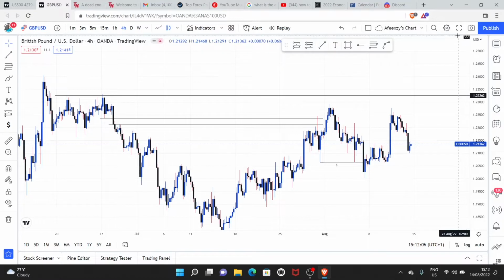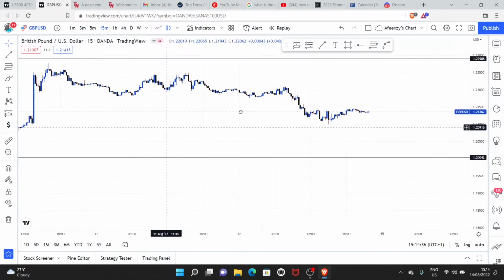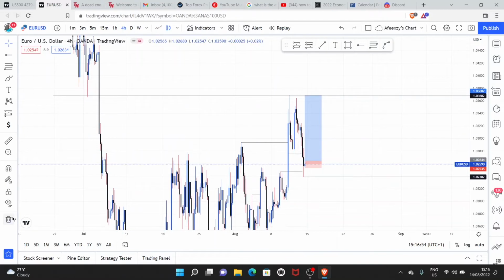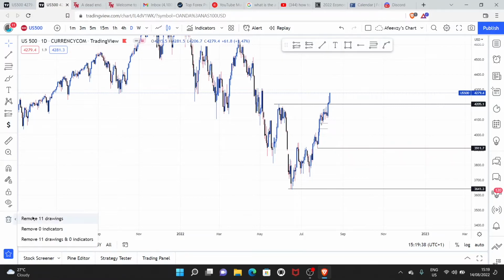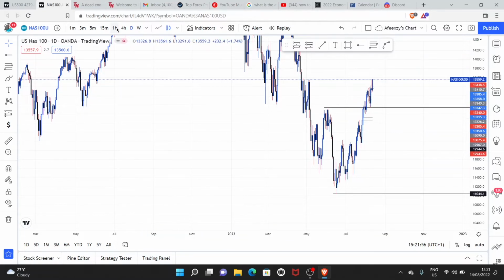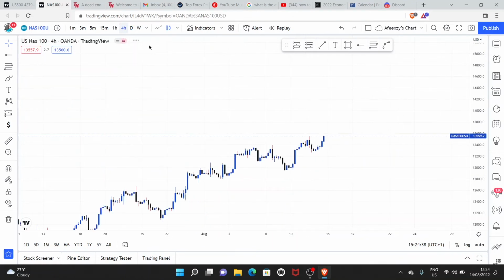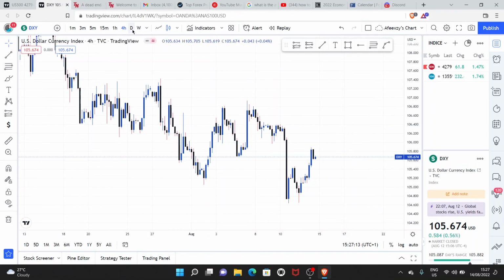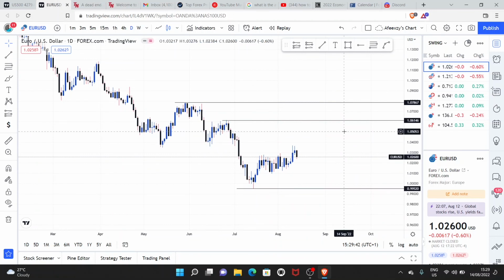Market perspective on forex and indices market Volume 5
As always we focus on the Major currency pairs which are : GBPUSD, EURUSD, Combined with our S&P500, NAS100 & DXY

I hope you folks enjoy the video and learn the method to approach the market in realistic ways.

You can as well Join my Telegram Community for updates on market and analysis